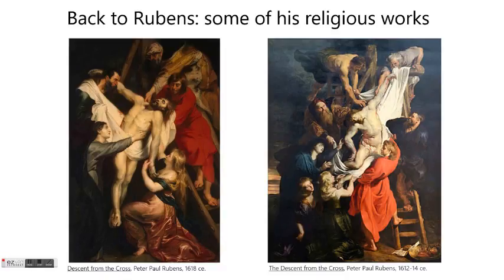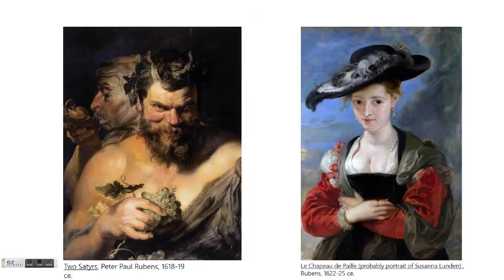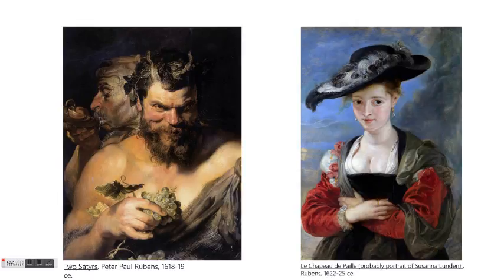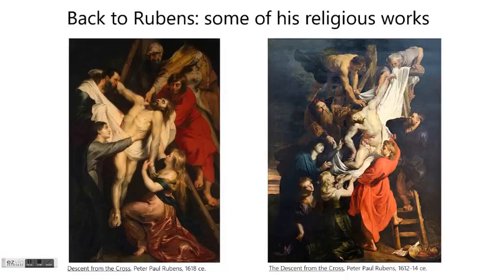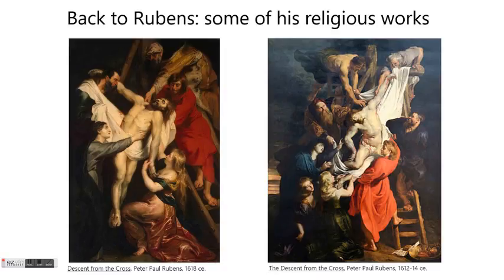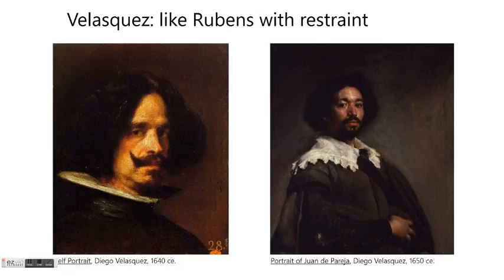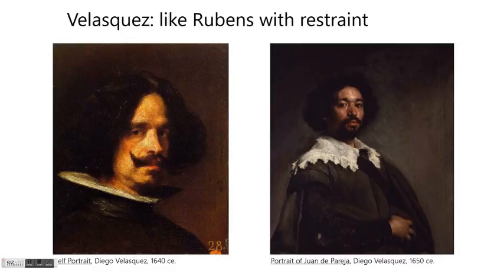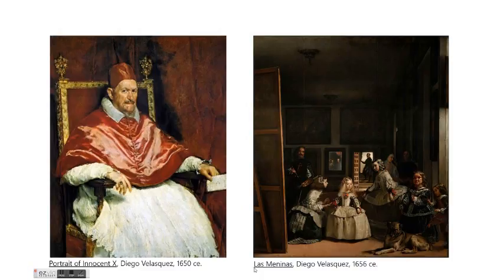Mannerism to Baroque Part 4